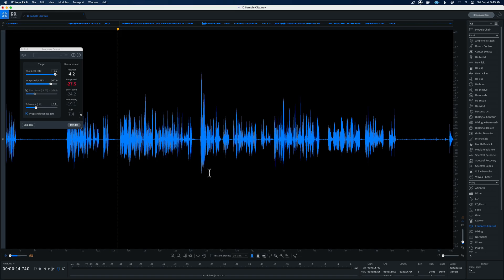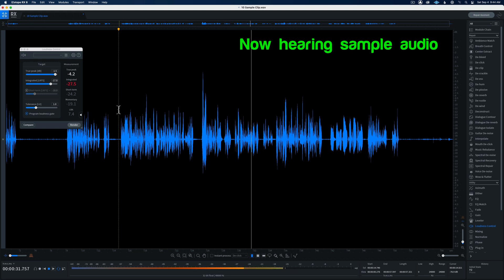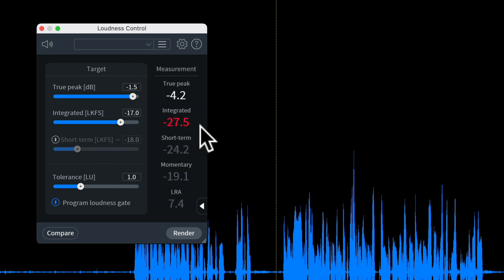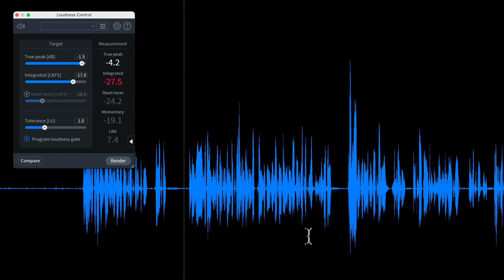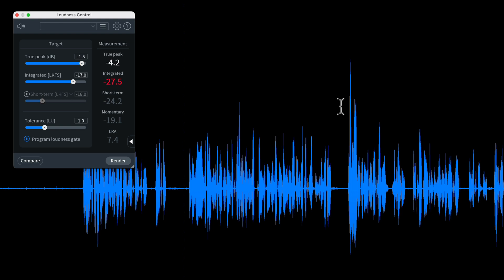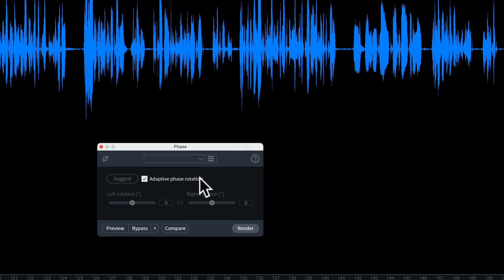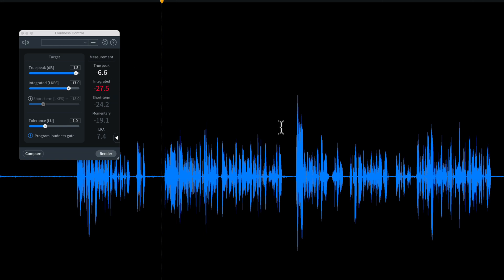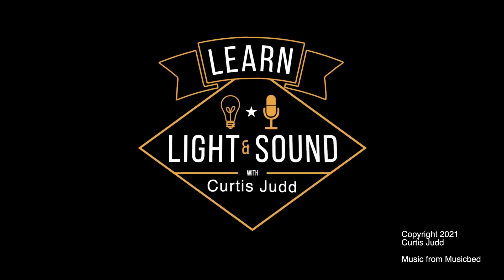Izotope RX Phase — Fix Uneven or Asymmetric Audio Waveforms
Have you ever found that your audio waveforms are uneven or asymmetric — where the top of the waveform hits a much higher peak level than the bottom of the waveform? Or vice versa? And, is it a problem when it does? It turns out that this sometimes happens, especially with some men’s voices. And the problem is that you just aren’t left with enough headroom to boost or normalize the sound levels for your online videos or podcasts. In this episode, we show how you can use Izotope RX’s phase plugin to fix this issue. This will allow you to boost your sound levels without clipping or distorting.

The Phase plugin is available in RX Elements, Standard, and Advanced. See link for Izotope RX below.

Special thanks to Paul Figgiani who provided valuable insights on waveform asymmetry and how to fix it

- Izotope RX - B&H, Sweetwater
- Sennheiser MKH8050 microphone - B&H, Amazon
- Sound Devices 888 audio field recorder/mixer - B&H, Sweetwater
- Earthworks SR-314 microphone - B&H, Sweetwater
- Sound Devices MixPre II Series audio recorder - B&H, Sweetwater, DVE Store, Amazon

Index
00:00 Start
00:07 Summary
00:17 Introduction
00:35 Sample audio
00:55 Waveform asymmetry or uneven
01:14 Why asymmetry is a problem for loudness
02:05 Why a compressor doesn’t solve the problem
02:18 Expensive quality gear does not solve this problem
02:54 Some voices simply produce asymmetric uneven waveforms
03:16 Izotope RX phase plugin
03:35 After audio sample
04:21 Links to other videos on Loudness narmalization
04:44 Please buy my courses